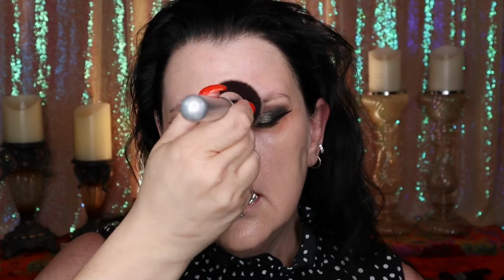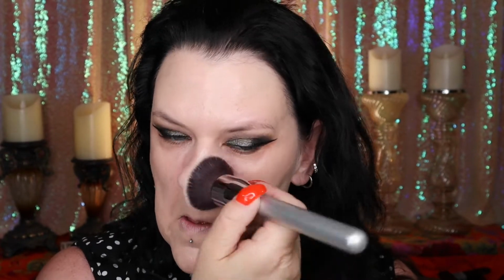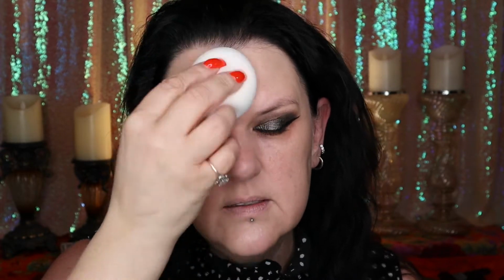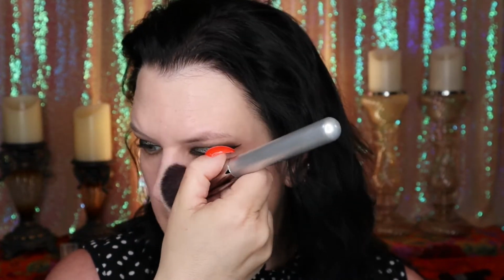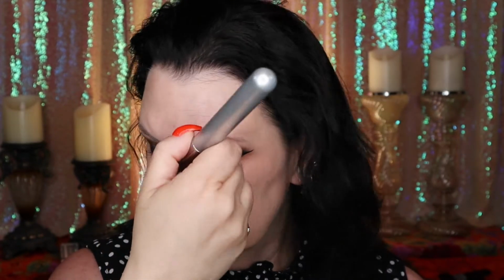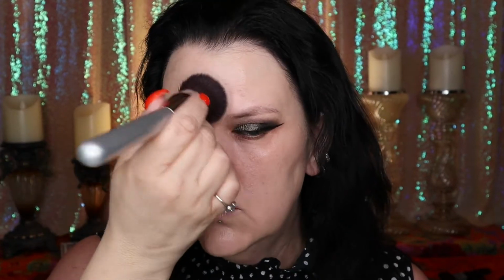FOUNDATION FEST | DAY 4 | SEPHORA BEST SKIN EVER | MATURE SKIN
Welcome to Foundation Fest! A whole week of me trying out new foundations!

UPDATE: This wore very well on my skin - a nice fade/wear over the course of 10 hours or so. A little rubbing off on mask touch points. Still felt a little dry and tight but never really LOOKED dry. In the futue, I’d like to try mixing a facial oil with this.
UPDATE: I picked up the shade 14P which is a much better shade match for my current skin tone. Looked s little rough after a 15 hour day...

Sephora Best Skin Ever Foundation in 17.5

Charlotte Tilbury Hollywood Flawless Filter in shade #2.5
Melt Cosmetics MaryJane Eye palette

BareMinerals Mineral Veil Powder

Masscara: Thrive Causemetics :Thrive Causemetics Mascara: (available in-store only)

Brows:

Huda Brow Pencil in Black Brown
Benefit Gimme Brow in #6
All opinions expressed on my channel are my own. All products are purchased by me.